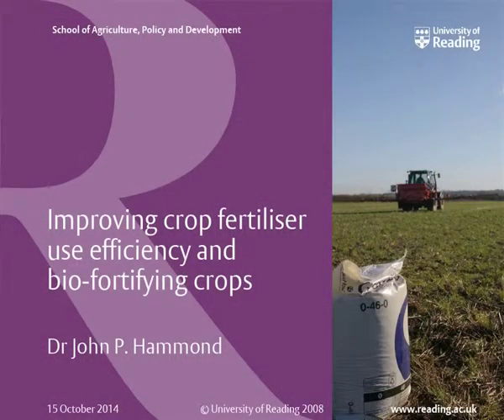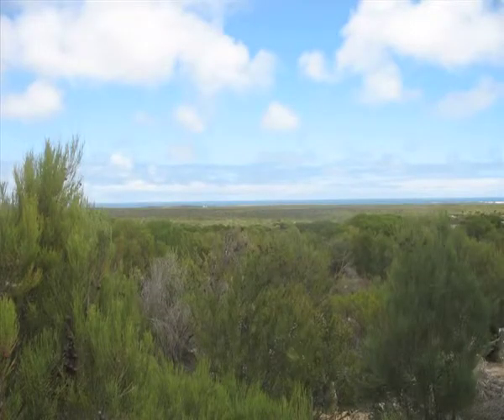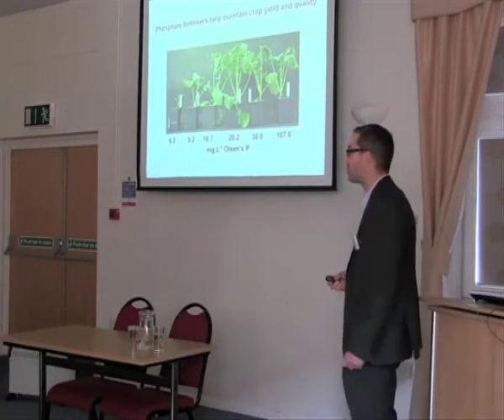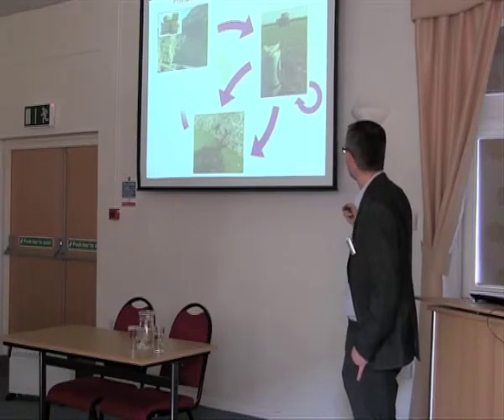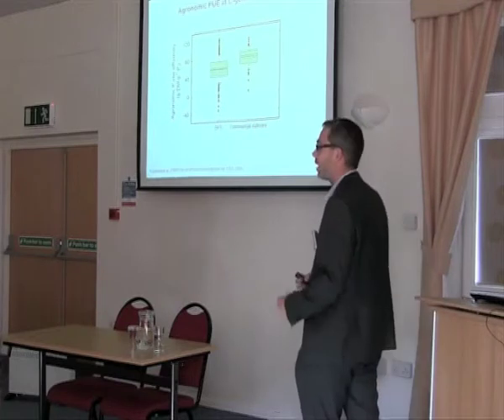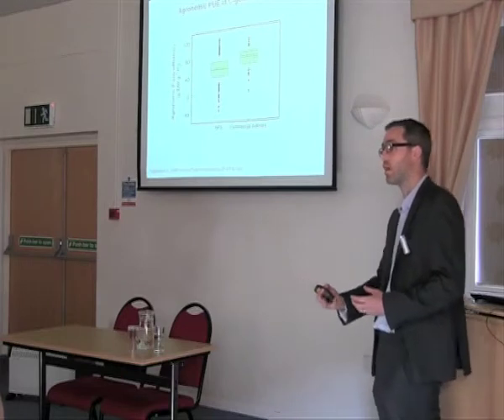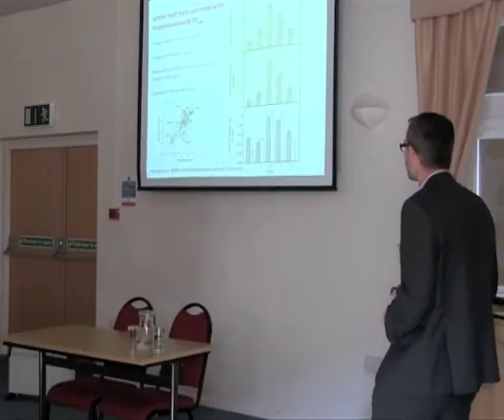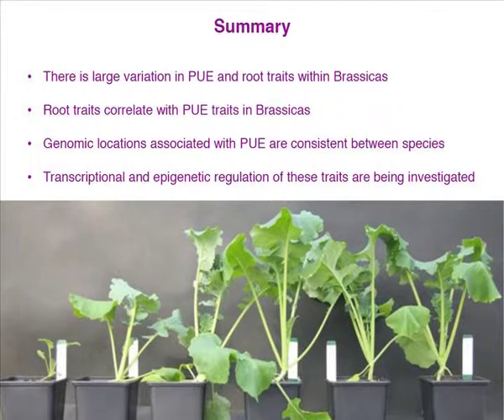Improving crop fertiliser use efficiency and bio fortifying crops Dr John Hammond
One of the EMR collection of Lectures